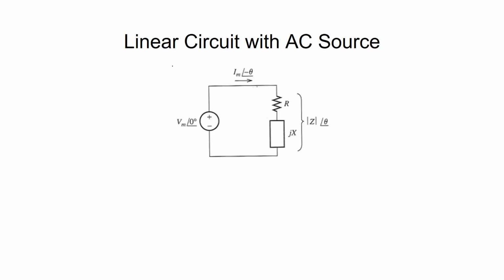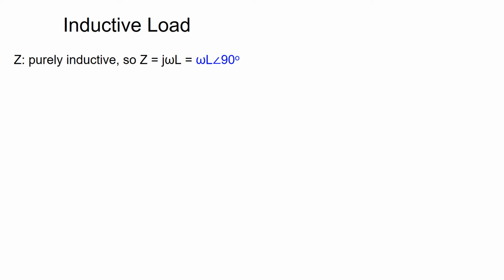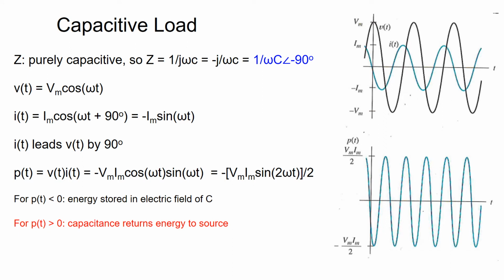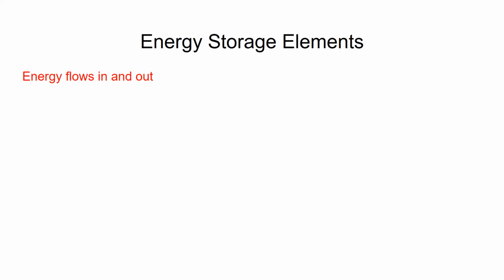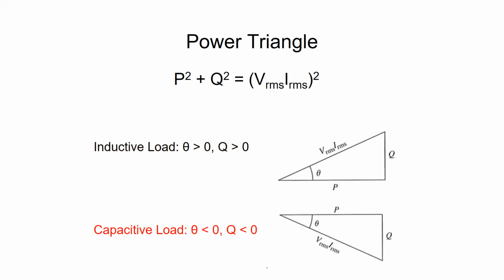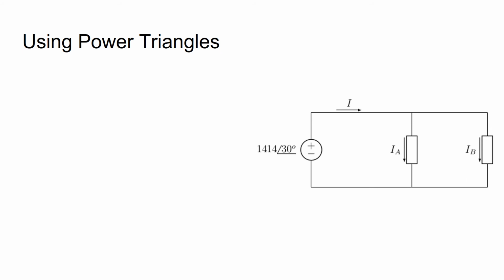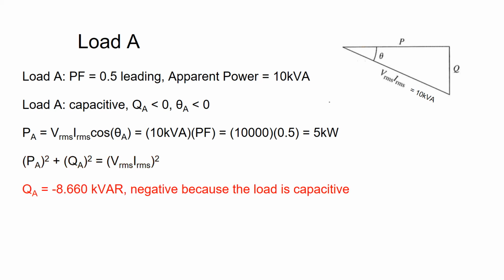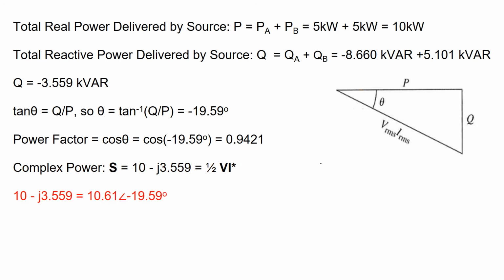Power in AC Circuits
Real and Reactive Power; Power Factor; Power Angle; Using Power Triangles; Complex Power.